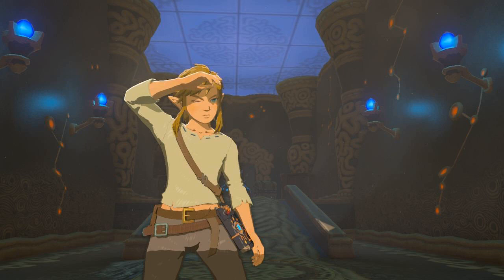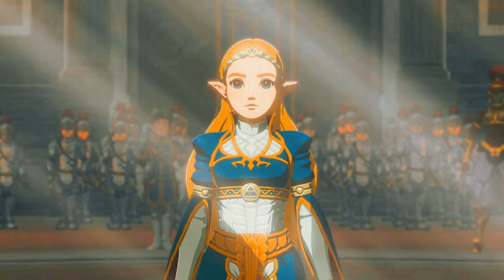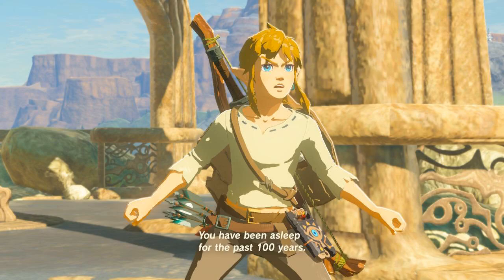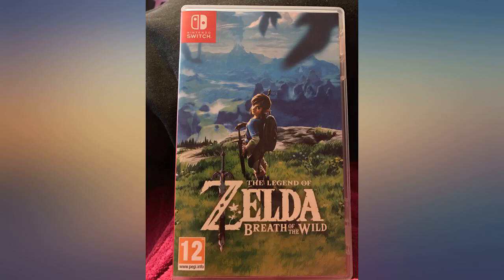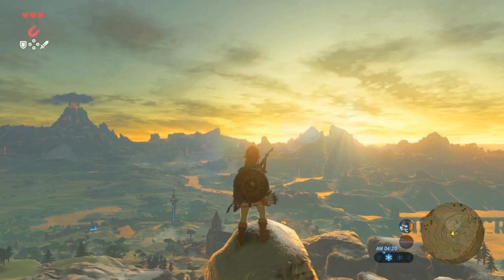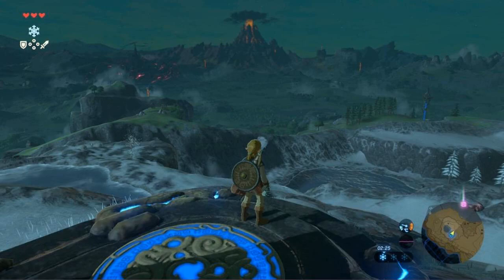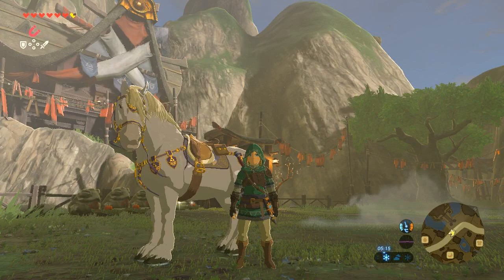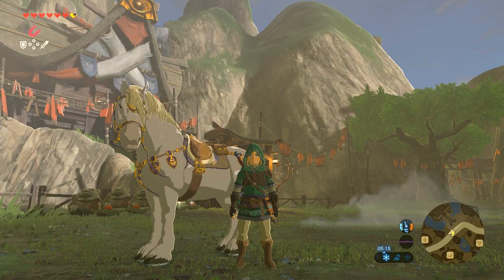The Legend of Zelda: Breath of the Wild (Nintendo Switch) review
The Legend of Zelda: Breath of the Wild (Nintendo Switch)

Main Features:
- Step into a world of discovery, exploration and adventure in The Legend of Zelda: Breath of the Wild
- Explore a world of unprecedented size and discover more than 100 puzzle filled shrines, plus a wide variety of weapons, outfits and gear
- Climb up towers and mountain peaks in search of destinations, then set your own path to get there and plunge into the wilderness; along the way, you'll battle towering enemies, hunt wild beasts and gather ingredients for the food and elixirs you'll need to sustain you on your journey
- Shrines dot the landscape, waiting to be discovered in any order you want; search for them in various ways and solve a variety of puzzles inside; work your way through the traps and devices inside to earn special items and other rewards that will help you on your adventure
- Enjoy the adventure on the TV or escape to Hyrule on the go in handheld mode.Compatible with Nintendo Switch only